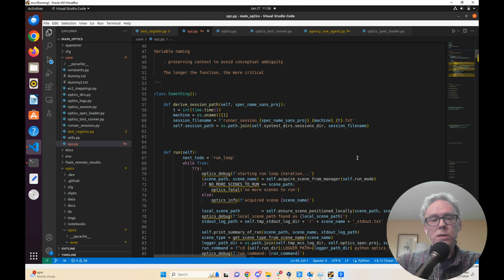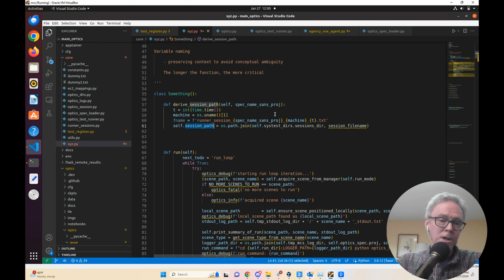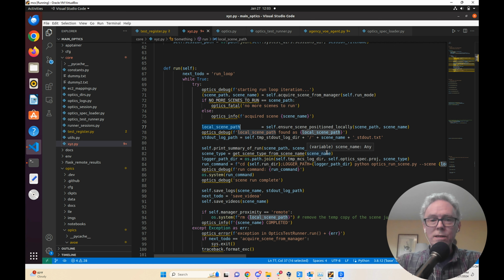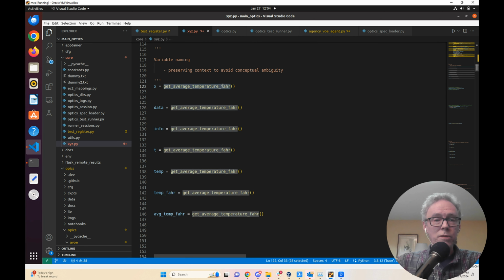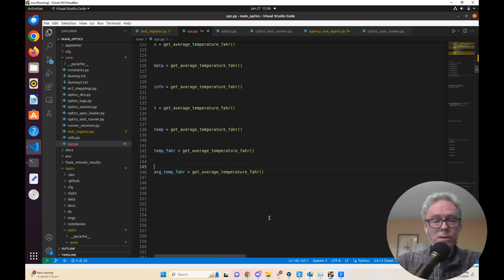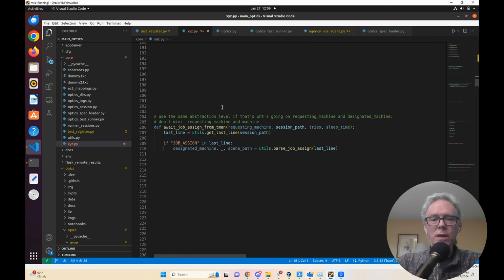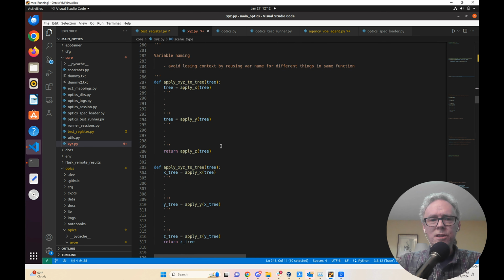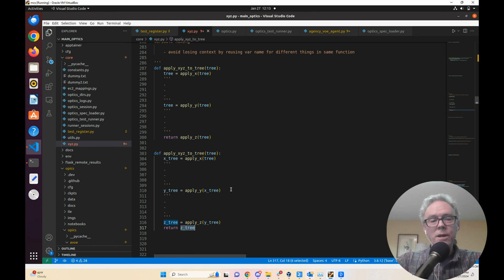series5 video3 Naming Variables In a Way That Preserves Context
When functions do only one thing, it's easier to name them in a clarifying and meaningful way.